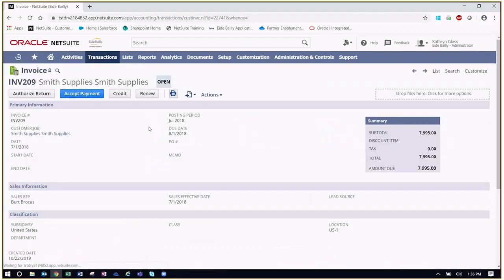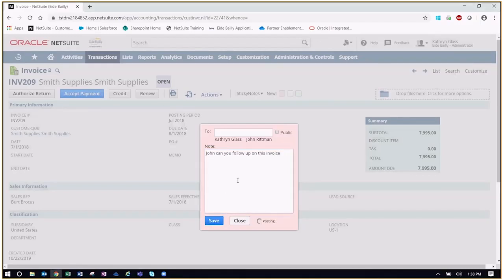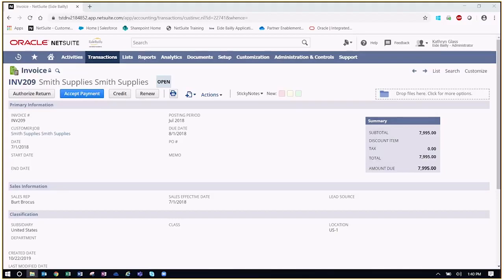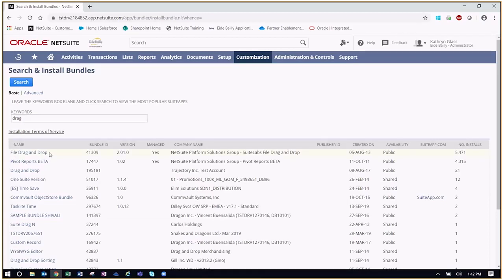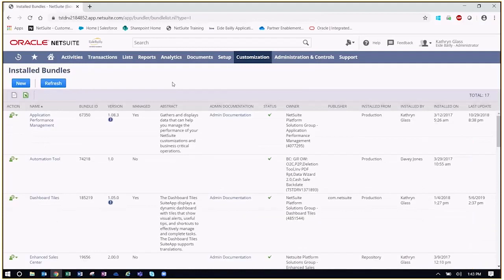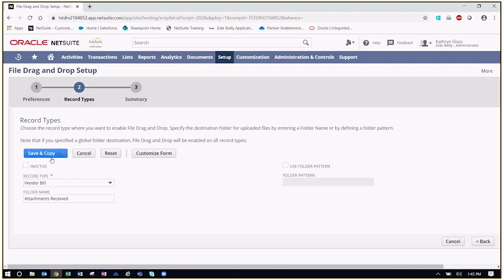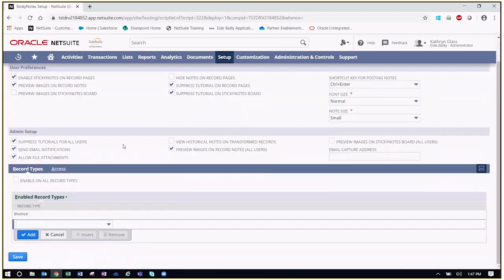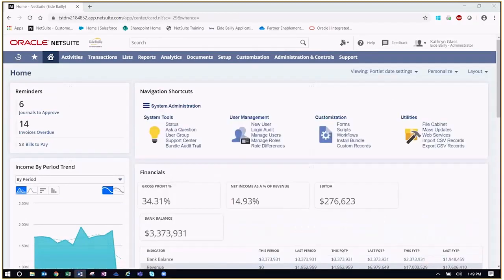How to Setup and Configure NetSuite File Drag and Drop and StickyNote Bundles